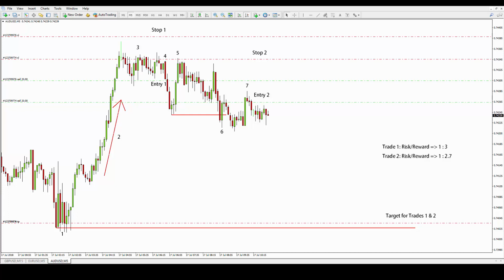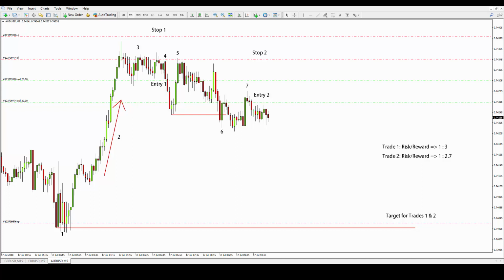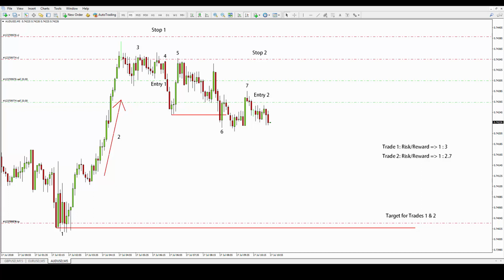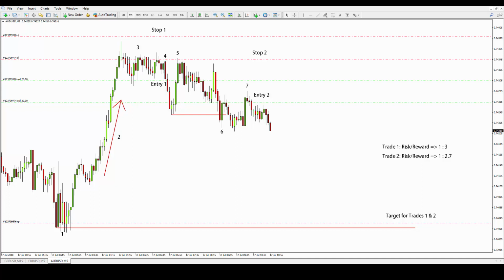Accurate Double LIVE Trade in the AUD/USD!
In this video you'll find an example of forex live trading.

Forex live trading can be a quite challening endeavor for many different reasons. One of them is the technical difficulty of finding precise entry and exit points in the market. In order to perform forex live trading in the correct way, the right combination of technique, risk management and trading psychology must be obtained.

Without these three aspects combined, it is virtually impossible to achieve a high degree of accuracy in your trades. Forex live trading is difficult, but is totally worth it because of the amazing profit potential attached to it. With Fractal Flow, you can be exposed to professional trading techniques that will enable you to trade like a seasoned forex trader.

In the Fractal Flow Strategy, you will find the correct combination of tools and guidelines to have incredibly accurate entry and exit points in the market. If you wish to learn forex live trading in the right way, Fractal Flow can teach you how to do it!